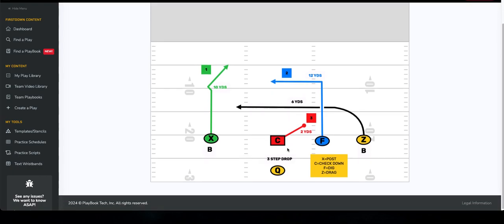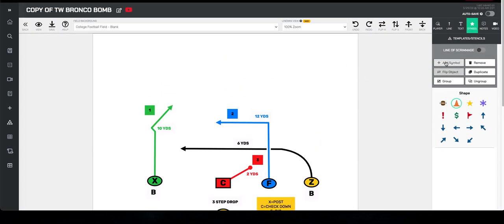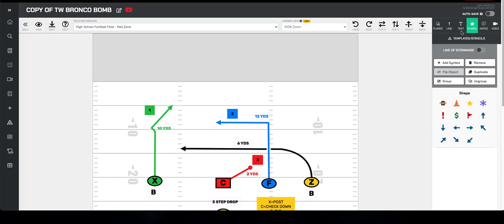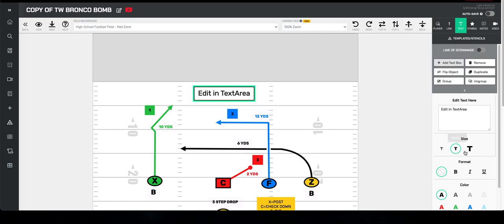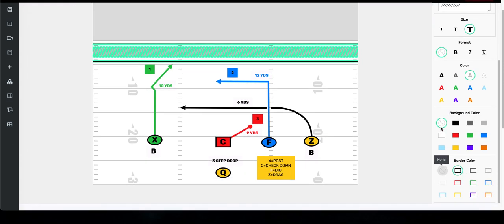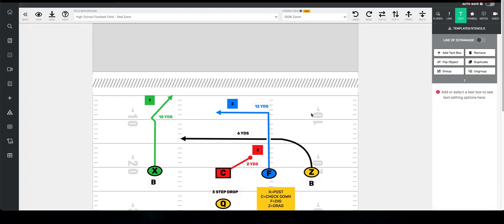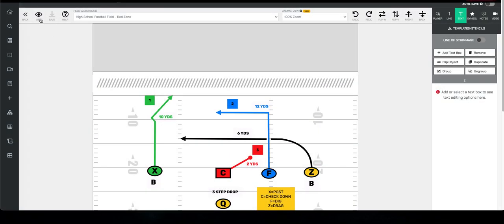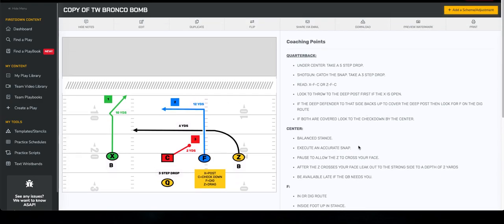How To Put a "No-Run" Zone On A Flag Football Play